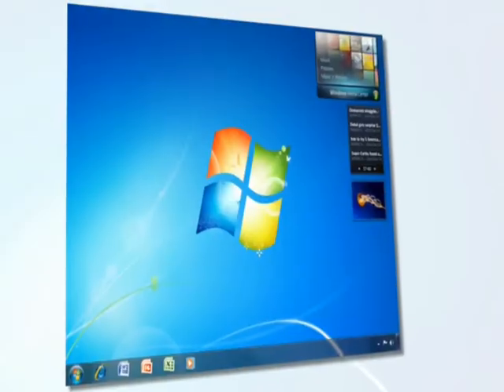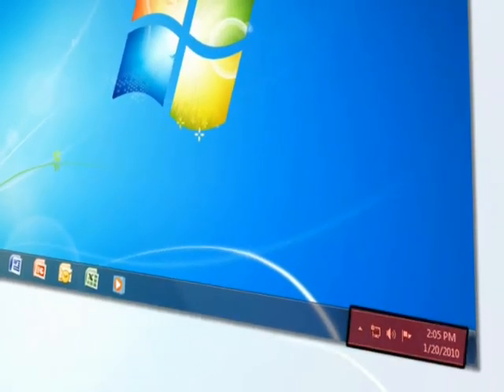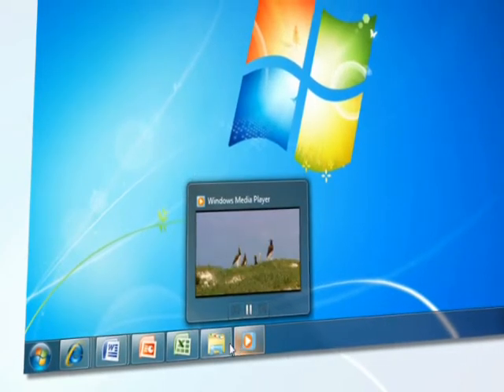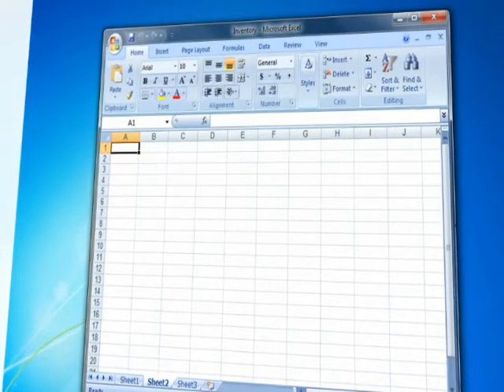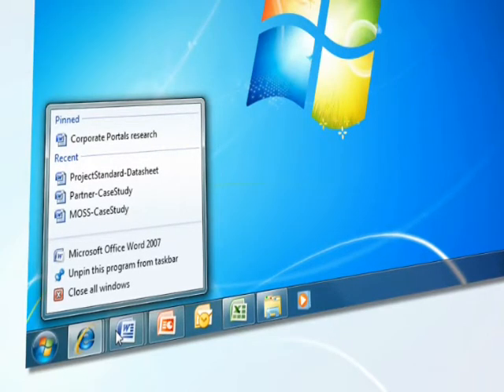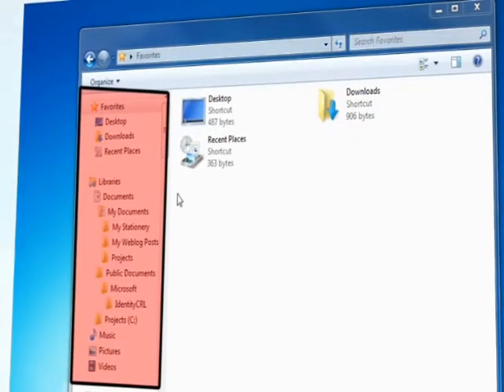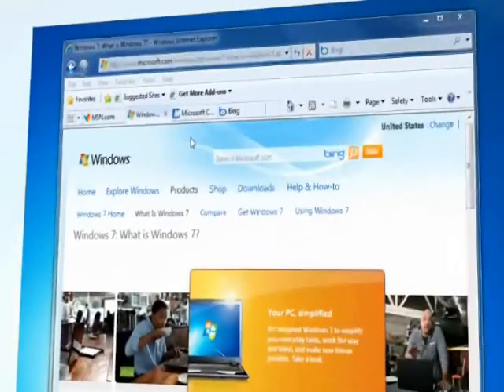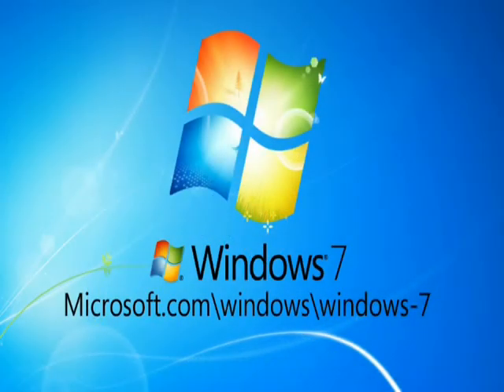Windows 7 Tips and Tricks